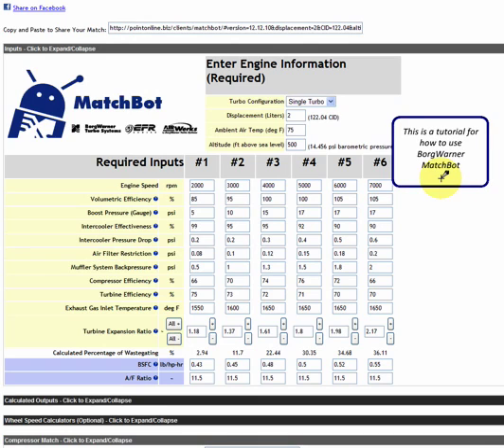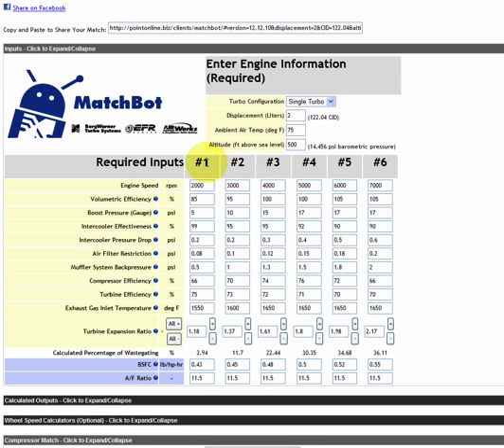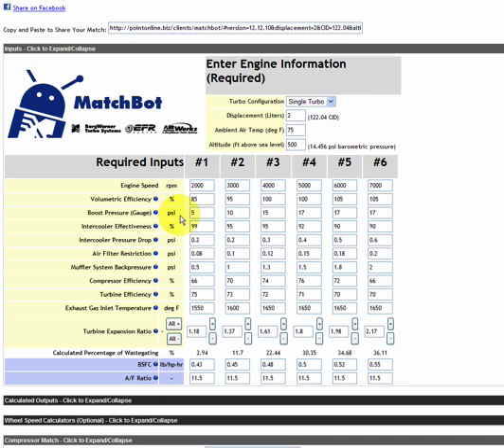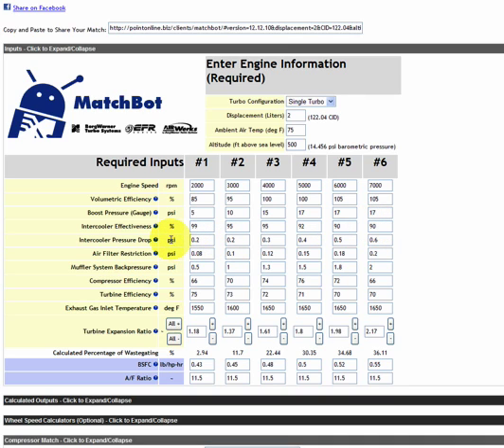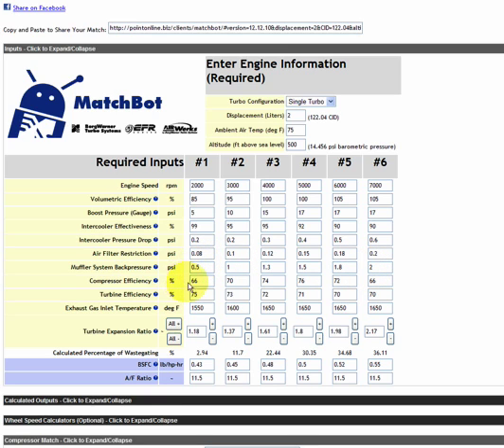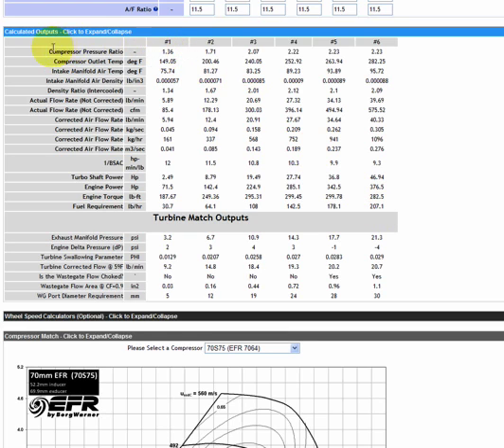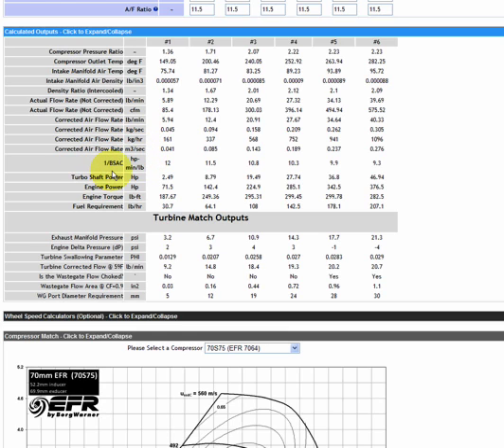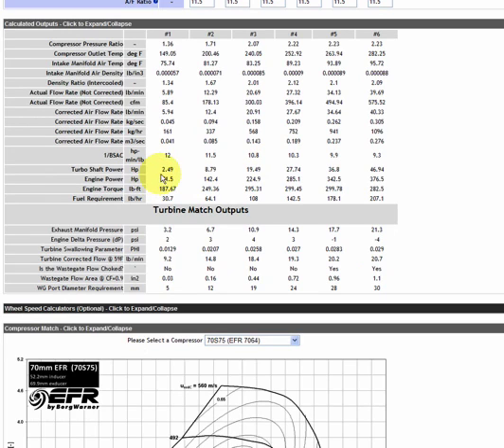Part 1: BorgWarner MatchBot Turbo Matching Tutorial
First tutorial for the BorgWarner MatchBot tool; an online turbo matching program that gives our customers the highest level of web-based turbo analysis!